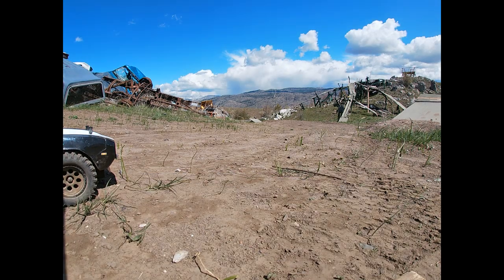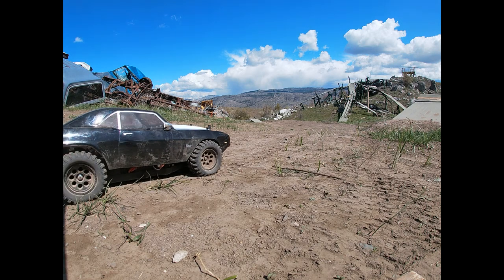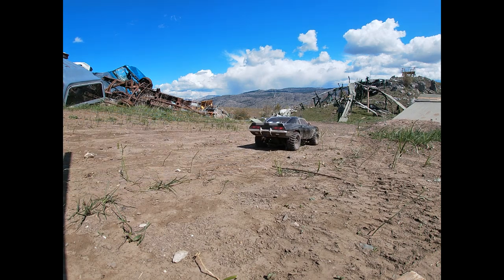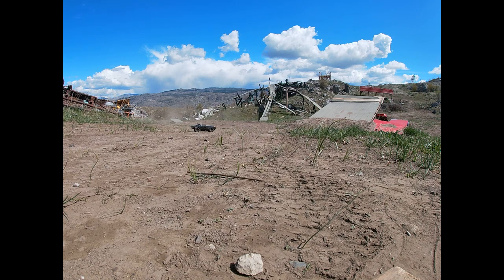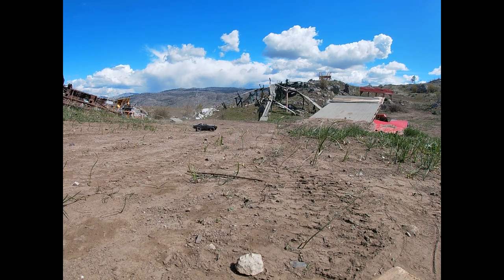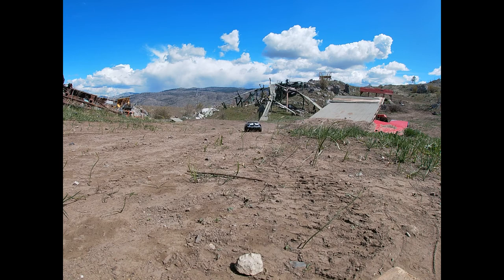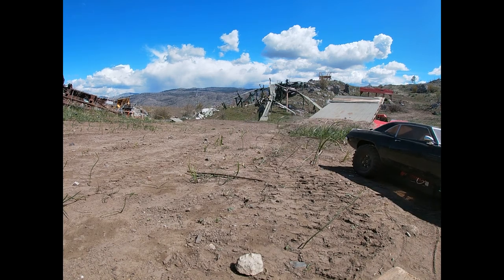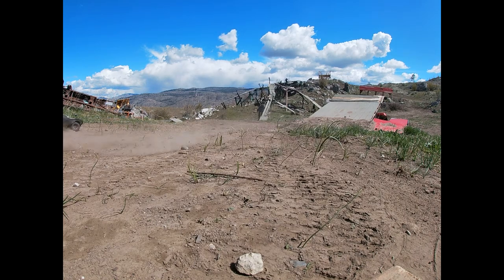wifes camaro with# tioga tires# and body